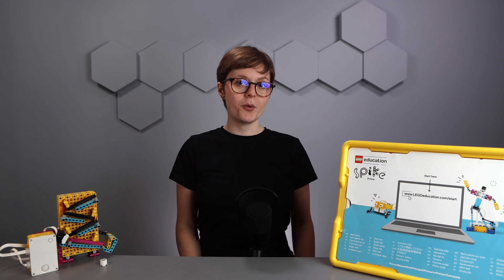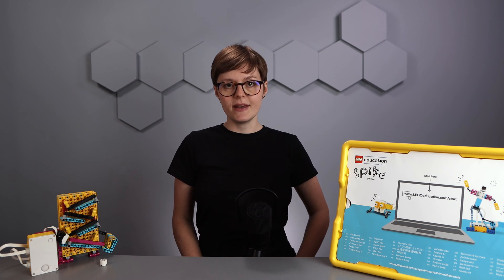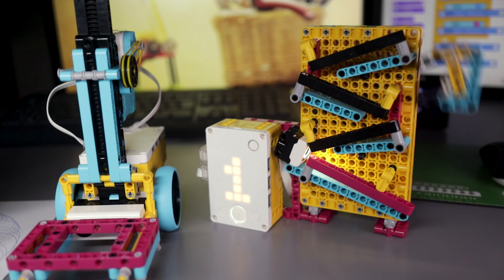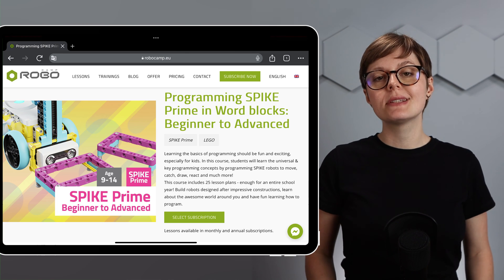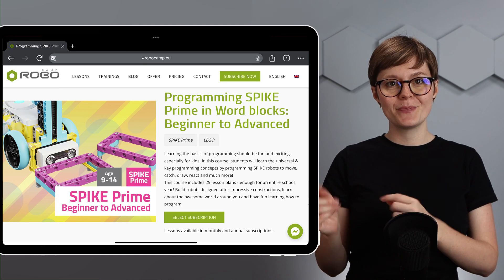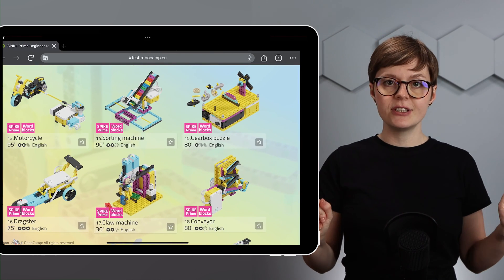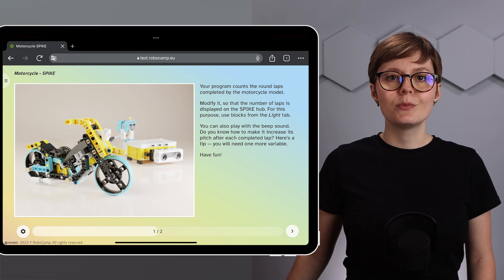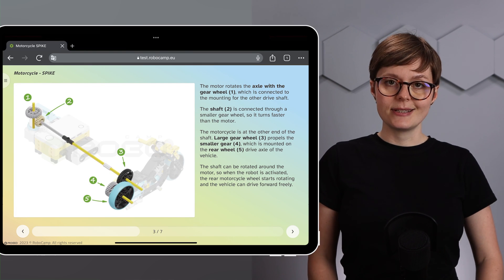Webinar preview: Programming SPIKE Prime robots in Word blocks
Prepare to master the SPIKE programming app for your upcoming classes. During this webinar, you will get to know Word blocks from top to bottom. Learn the functionalities of the app interface, the differences between code blocks and see how to program different robots in practice.

You teach with LEGO® SPIKE Prime and need some advice?

📋 Complete the survey to receive a quote from RoboCamp. It takes less than 5 minutes!